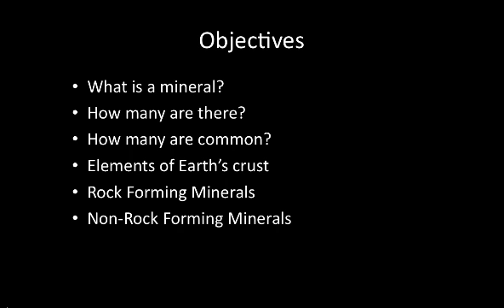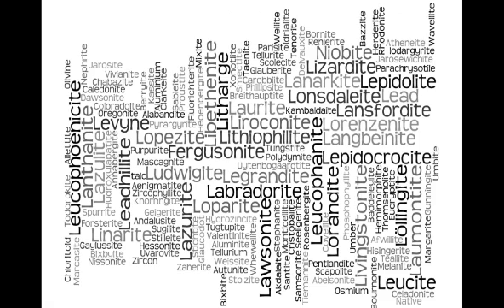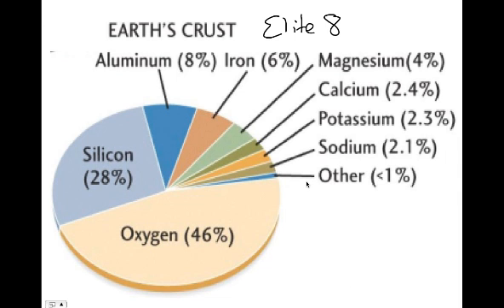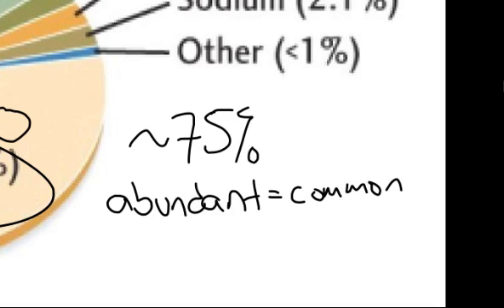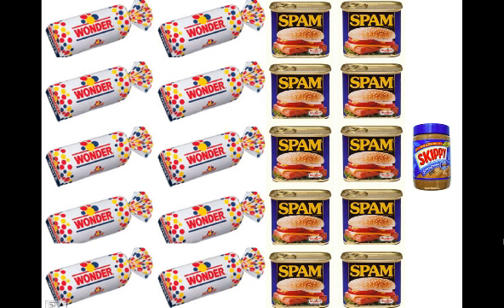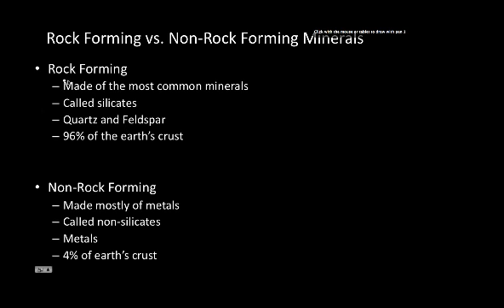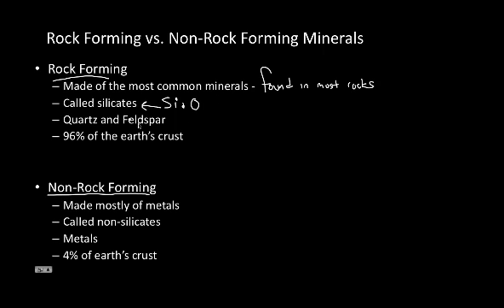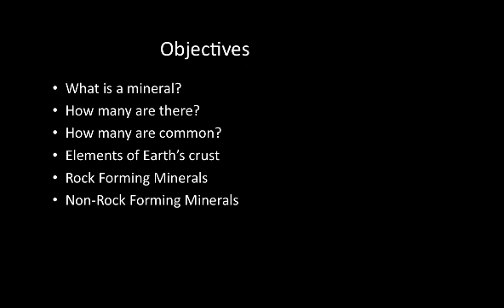Minerals and Earth's Chemistry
Table of Contents:

00:00 - Earth's Chemistry and Minerals
00:08 - Objectives
00:25 -
03:36 -
03:45 -
03:47 -
04:26 -
04:35 -
07:57 -
09:00 -
09:13 -
09:35 - Rock Forming vs. Non-Rock Forming Minerals
12:50 - Objectives